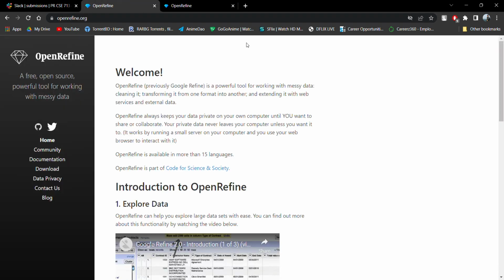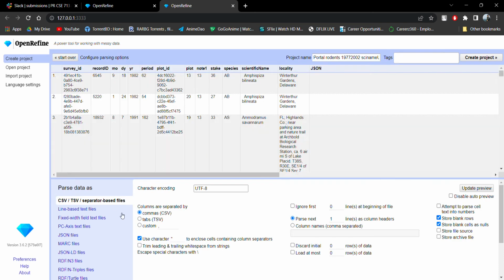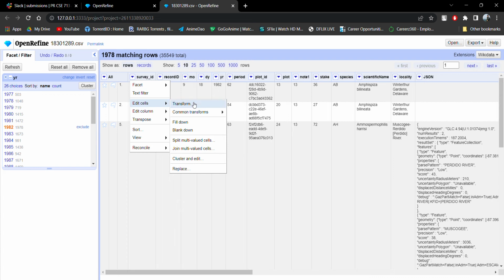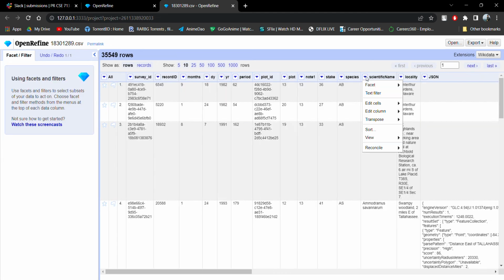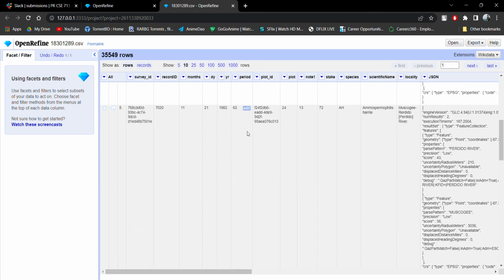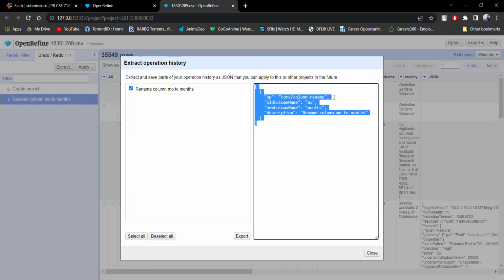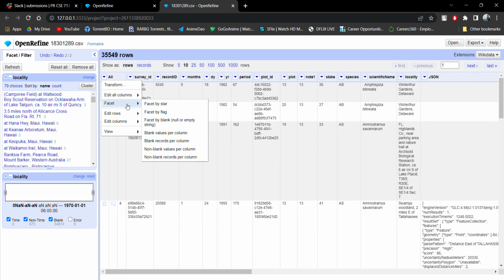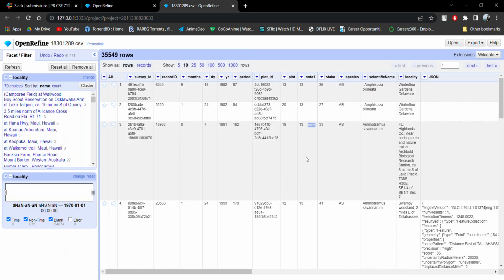CSE 424 - Video Tutorial - OpenRefine